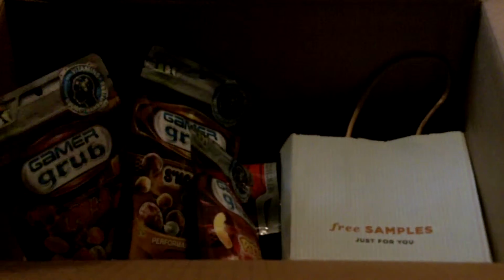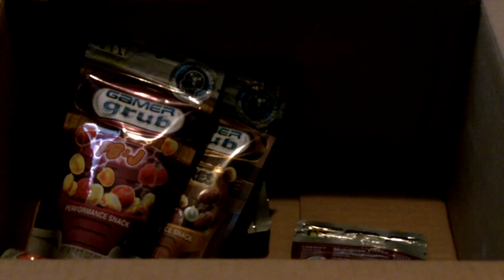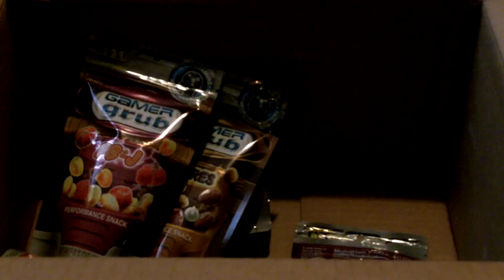gamergrub unboxing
good yummy food i seen a video of this and i decided to try it out